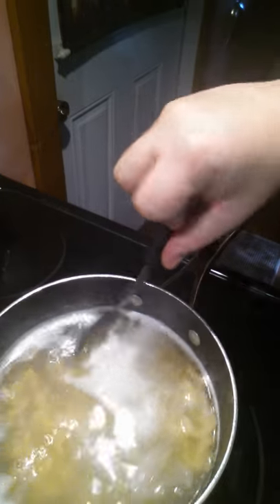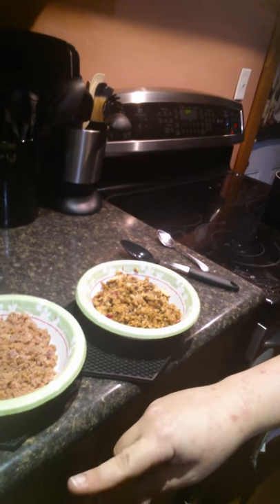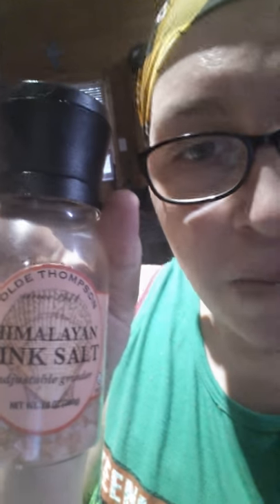1lb Egg Noodles = 2 awesome dinner recipes!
I've created two recipes with one pound of egg noodles. Here's what I did:

** 1 Pound, cooked egg noodles (with 1 Can/1 Cup cooked peas mixed with 2 Velveeta packets, or cheese sauce of choice)** Half of this noodle-peas-cheese sauce mixture will be mixed in with the ham mixture. (The other half mixed with tuna mixture.)

*1st mixture - Ham & Onions:
● INGREDIENTS ●
• 1 Cup, Minced Ham (already cooked)
[You can also use chopped, cubed, etc.]
• 1/4 Cup, diced Red Onion
• 1 pat of butter
• 1 tspn, Mrs Dash Garlic & Herb blend
• 1 tspn, powdered Ranch seasoning
• 1/2 tspn, powdered Pork stock (or beef stock)
• 1/2 Cup, hot water

● COOKING INSTRUCTIONS ●
• In a medium skillet on medium heat (5 on electric stoves) place butter, onion, and seasonings (except the pork/beef powder stock.)  Cook until onions are soft, stirring often.
• Place ham, stock powder, and water into pan with the onions & simmer until almost all of the water has evaporated.
*set mixture aside in a small bowl*

*2nd mixture - Tuna & Onions:
● INGREDIENTS ●
• 2 Cans, Albacore white tuna (in water, drained)
• 1/4 Cup, diced Red Onion
• 1 pat of butter
• 1 tspn, Mrs Dash Garlic & Herb blend
• 1 tspn, powdered Ranch seasoning
• 1/2 Cup, hot water

● COOKING INSTRUCTIONS ●
• In a medium skillet on medium/med-low heat (5 on electric stoves) place butter, onion, and seasonings. Cook until onions are soft, stirring often.
• Place tuna & water into pan with the onions & simmer until almost all of the water has evaporated.

■ FINAL STEPS ■
• Place 1/2 of noodle-peas-cheese sauce into a large bowl & mix in the Ham mixture.
• Do the same with the 2nd half of noodles and Tuna mixture.
*{Each batch makes about 6-8 servings of 3/4 Cup size.}*

Viola! Two meals with 1lb cooked egg noodles & 1 Can/1 Cup of cooked peas! :D Enjoy.